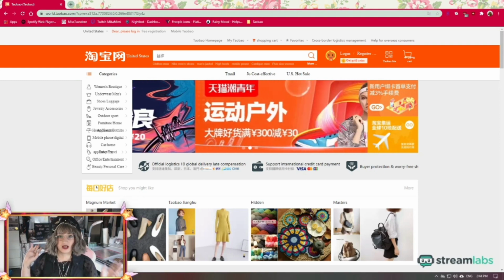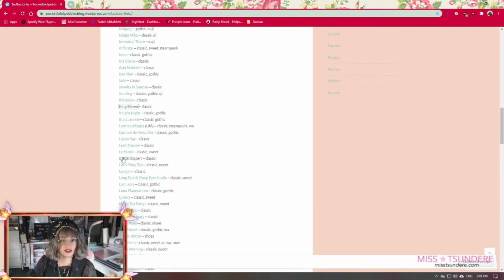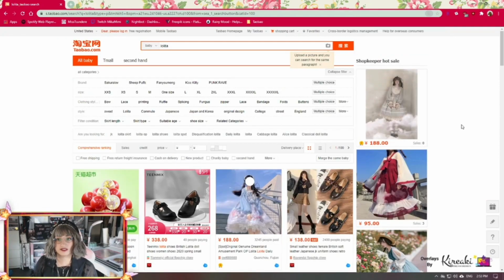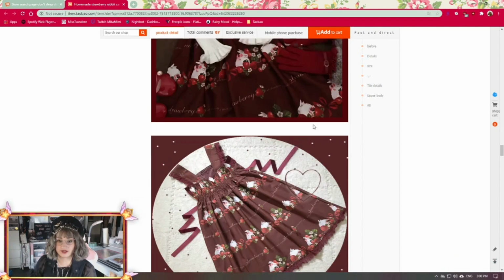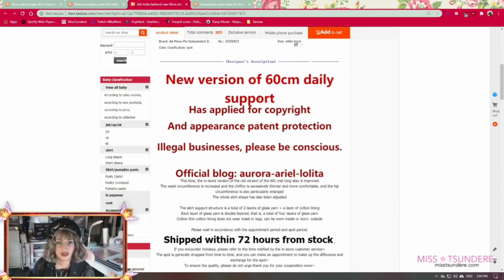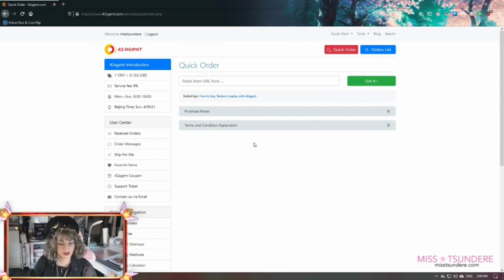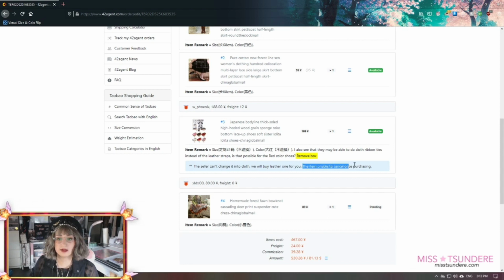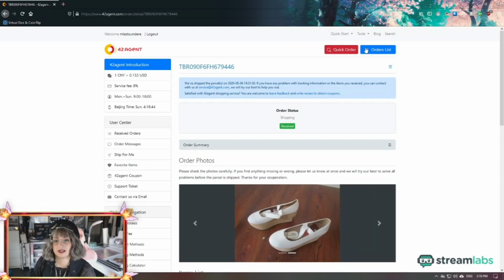Ultimate Guide to Shopping on Taobao! | MoriMademoiselle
Thank you so much for tuning in today, forest friends! ♡
Hello and happy Sunday! Today is the Super Guide to Taobao!! In this extra long video I will show you everything you need to know to shop on Taobao for your lolita needs!!
Please share with me down below your experiences or if there's anything you want me to talk about next! If you have questions, drop them below I would love to chat!
SECTIONS:
Introduction: 0:00
Taobao Homepage: 1:47
Store Lists and Keywords: 3:33
Taobao Search: 10:25
Store Navagation: 11:46
Using a Shopping Service (42Agent): 23:53
LINKS USED IN VIDEO:
Lolita Amino:

Pocket Full of Pebbles Shop List:
Pastel Peggy Taobao Shop List:
Another really good link I didn't include in the video but is invaluable and more up to date:
STORES:
Sleep Doll
Aurora & Ariel
(a good time to practice and use the links above to find it!)
SHOPPING SERVICE:
Music Credits
Intro: And So It Begins by Artificial.Music
Outro: Farewell
Musician: Ilya Truhanov